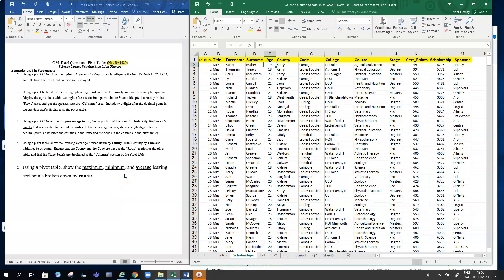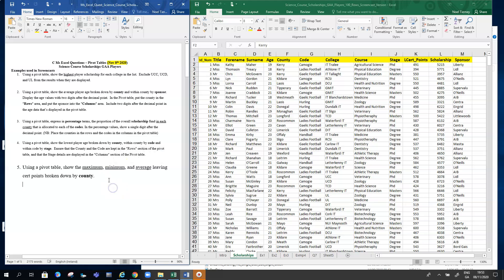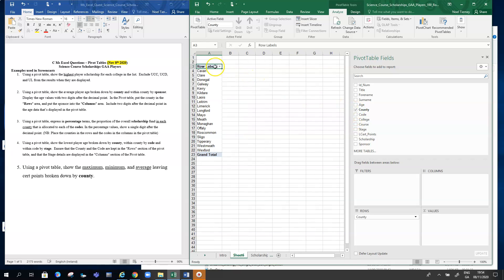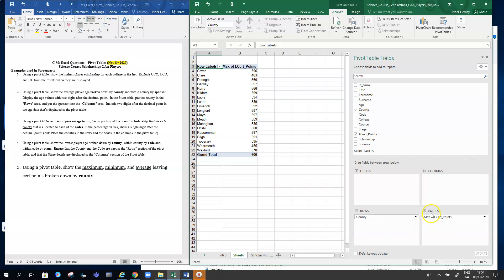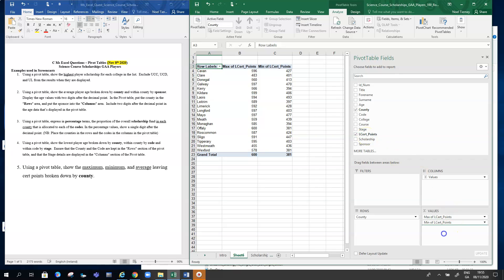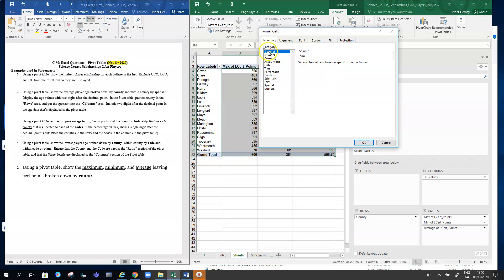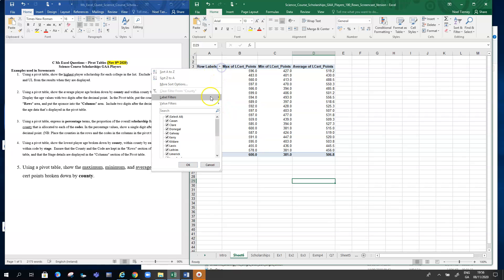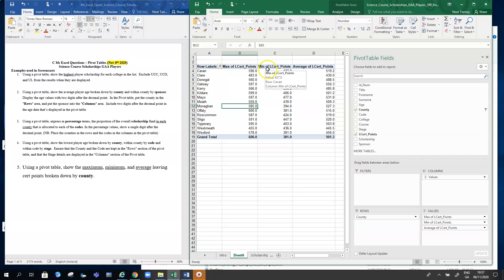Excel Pivot Table 05 Scholarship Data Calculate Max Min Average For Single Column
This video presents how an Ms Excel Pivot Table may be used to Calculate Maximum,  Minimum, and Average For Single Column.  It is as simple as dragging the relevant column/field to the Values area 2 or 3 times when designing the Pivot Table, and changing the Value field settings from Sum to Max, Min and Average in turn.